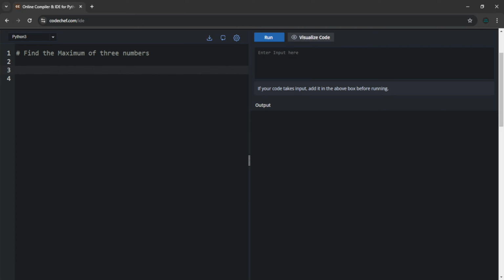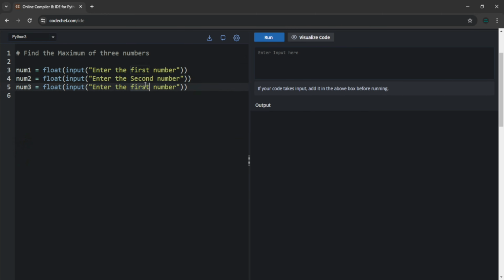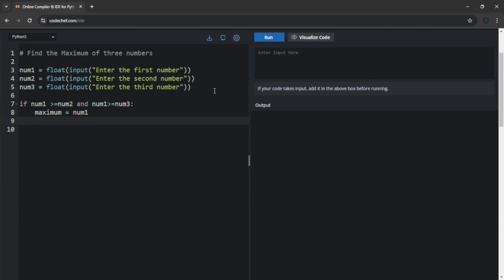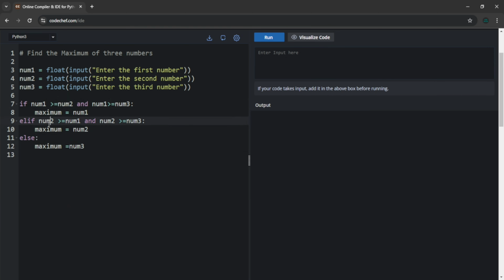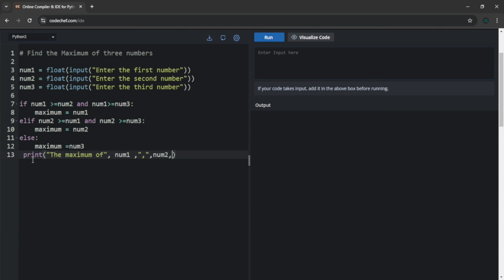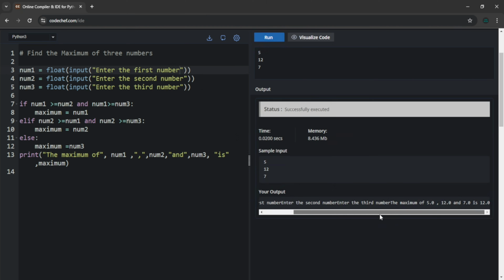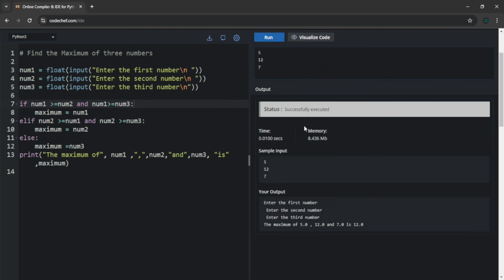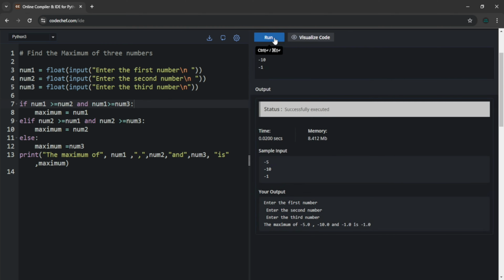Top 50 Python Coding Questions for Beginners: #2 - Find the Maximum of Three Numbers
Welcome to the second video in our series: "Top 50 Python Coding Questions for Beginners"! 🎉

In this video, we will solve the problem of finding the maximum of three numbers entered by the user. This is a great exercise for beginners to practice using conditionals and basic Python logic.

🔹 What you'll learn:

How to compare multiple numbers using conditional statements
Finding the maximum value using if statements
Writing simple Python code for practical problems